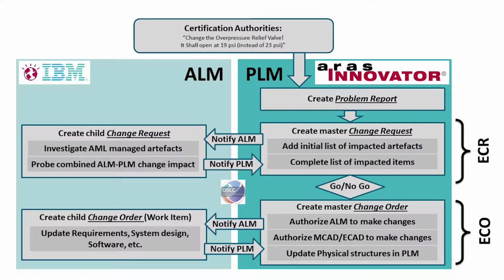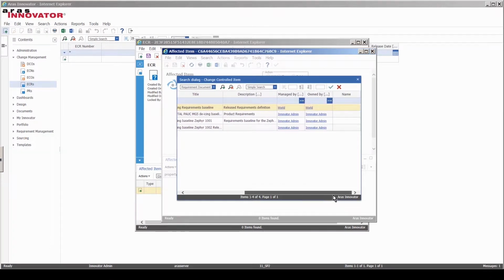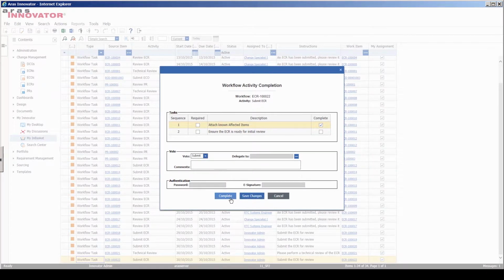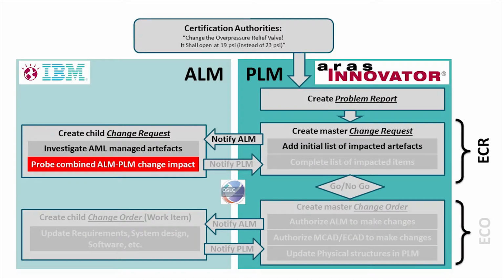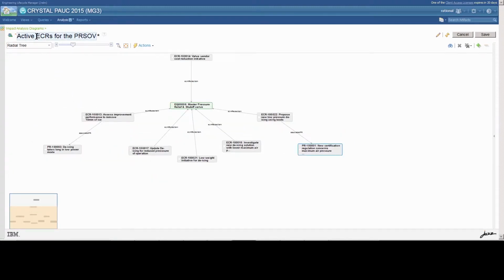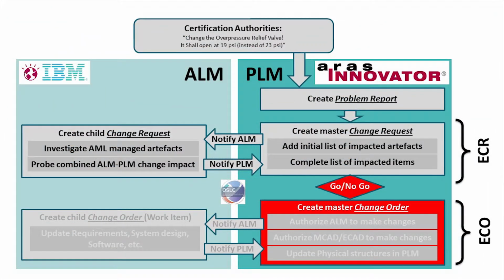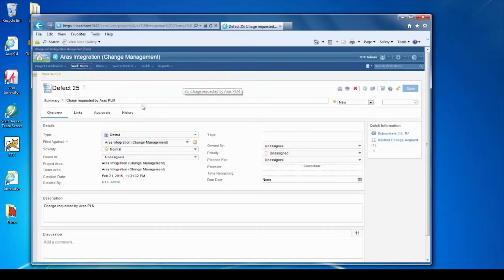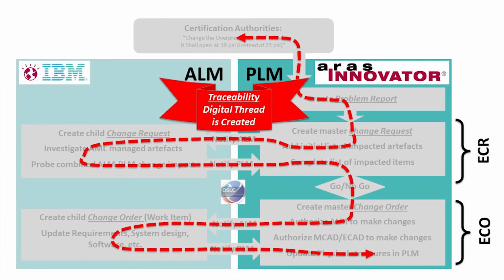ALM PLM Integration Demonstration